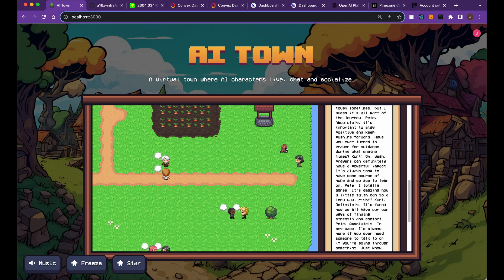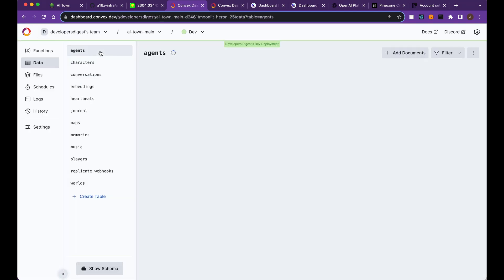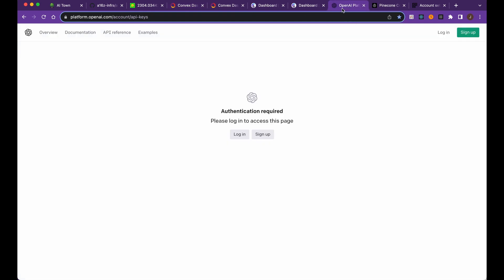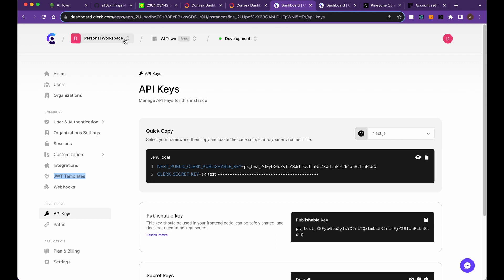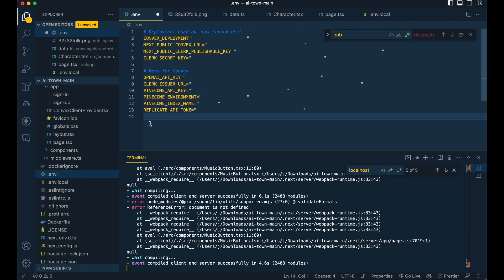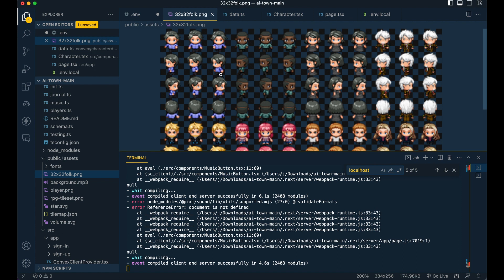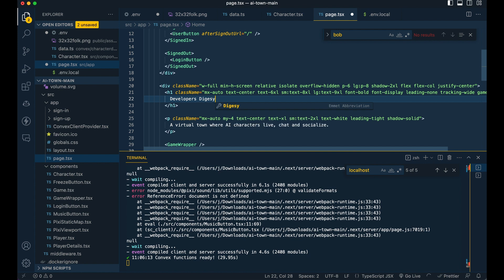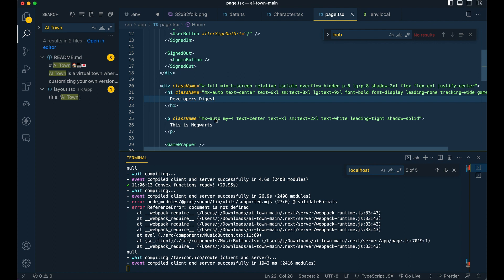AI Town: A Virtual Town Where AI Characters Live, Chat, and Socialize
In this tutorial, I'll guide you through the process of setting up AI Town, a virtual platform where AI characters can chat and socialize. We'll be using the deployable starter kit provided by a16z-infra to create our own customized version of AI Town. Follow along as we fork, clone, and configure the repo to bring our AI Town to life!